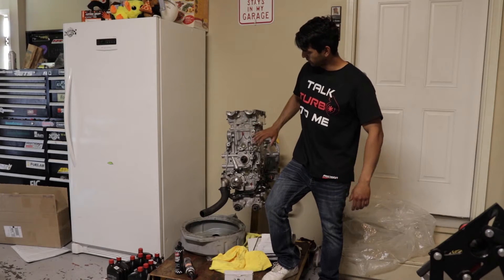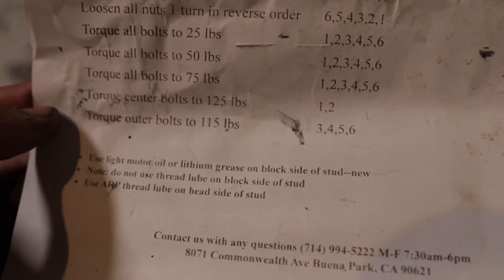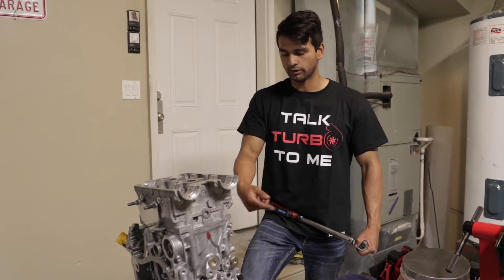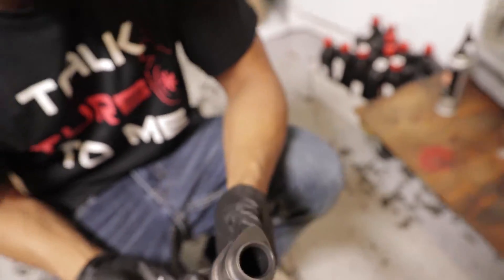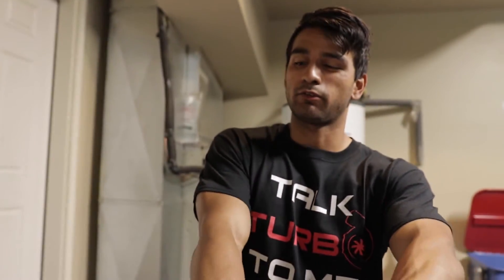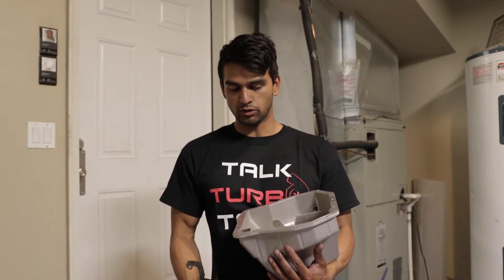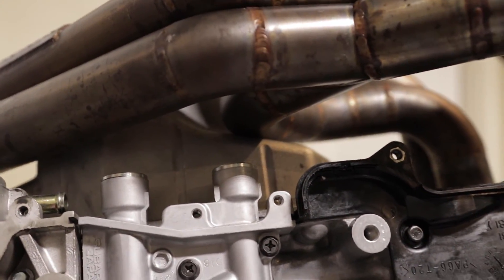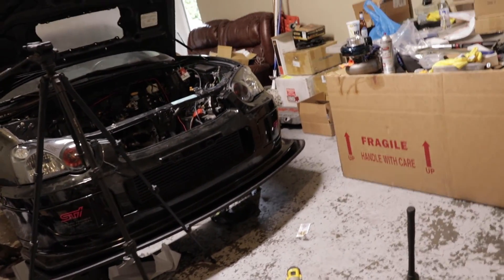Road to 900+ AWHP Episode 1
In today's video we are finally assembling my motor that just came back from Outfront Motorsports. The motor has larger Head studs, Pinned main bearings and new piston rings and bearings. The motor wasn't blown or anything but when tripling the horsepower of when it came from factory it was in my best interest to start fresh to maintain reliability.

Engine Specs:
Iag Closed Deck with Turbo Tuff Manley Piston and Turbo Tuff Manley Rods
1/2 head studs
GSC valve trains 1+ intake and exhaust valves
GSC S2 cams
12mm JDM Oil pump
Ported intake and exhaust chambers